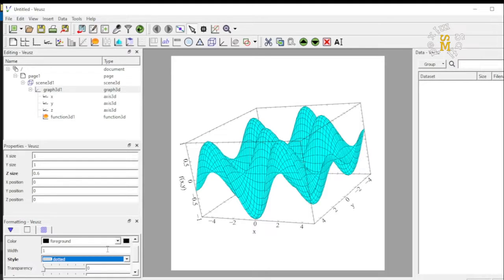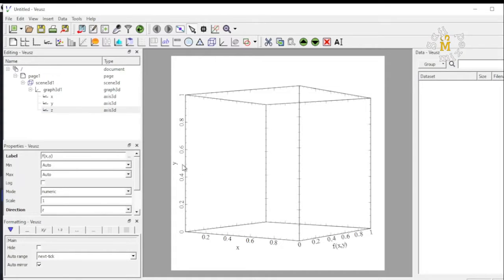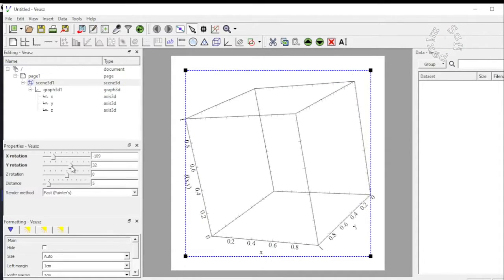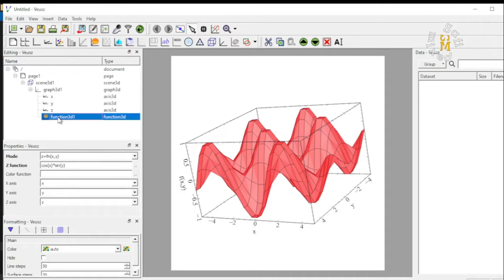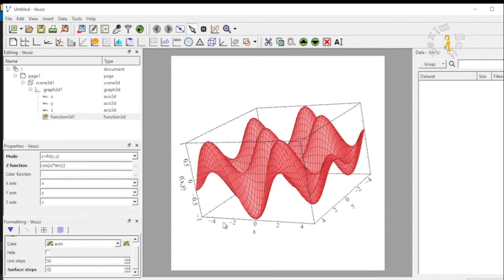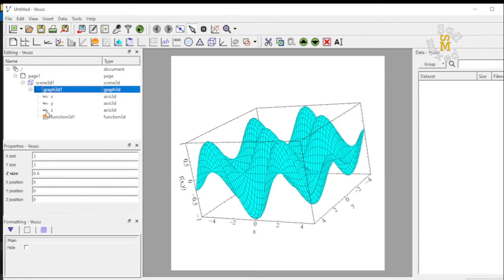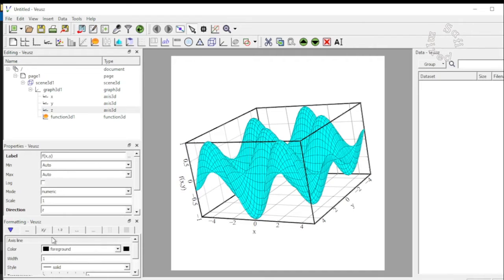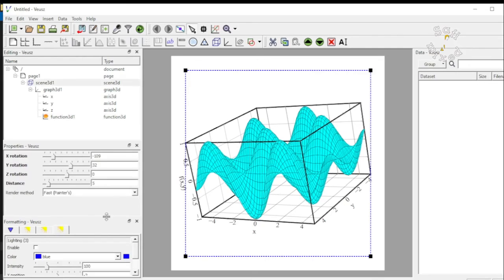3D surface plots in Veusz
How to plot 3D surface plots in Veusz. 3d surface plots in Veusz.